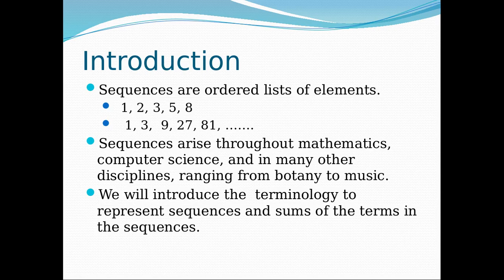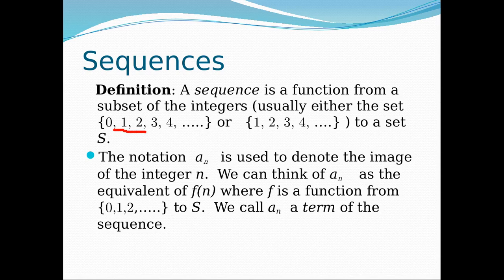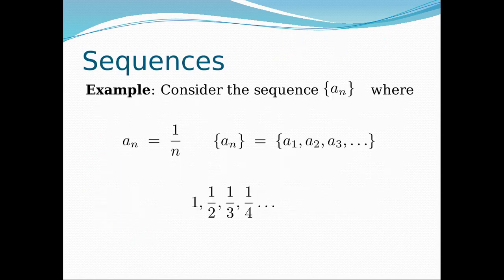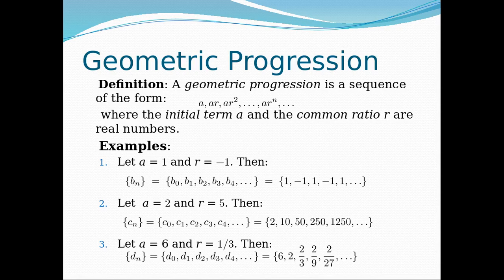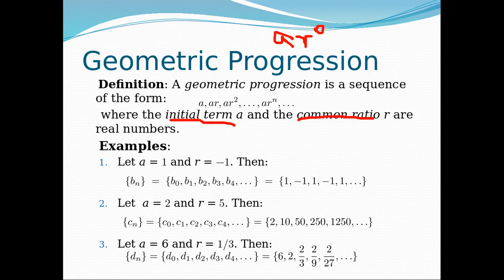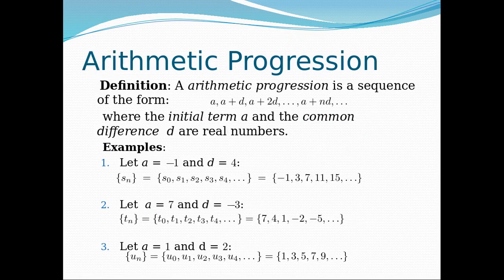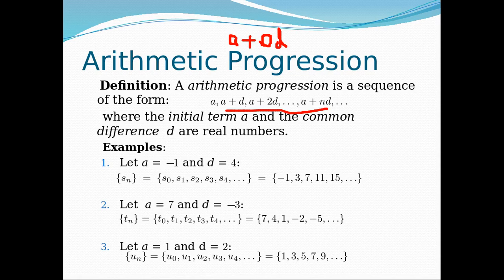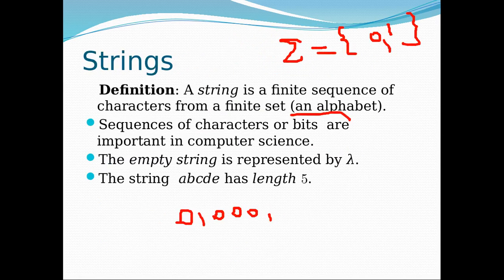Sequences DiscreteMaths 2020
Sequences are important in Computer Science and Mathematics. In this video we look at how sequences are defined and their types and examples.